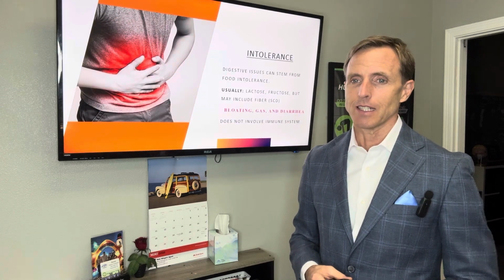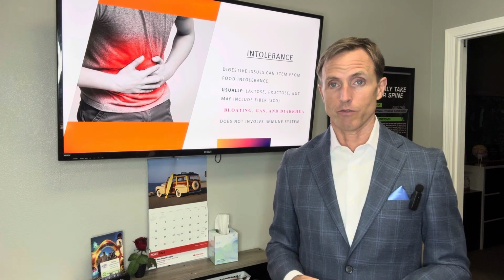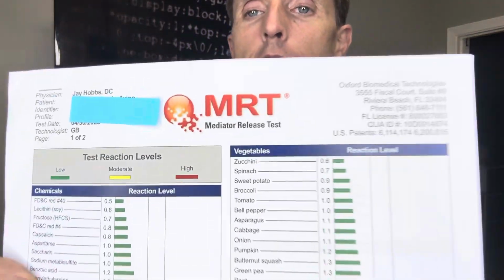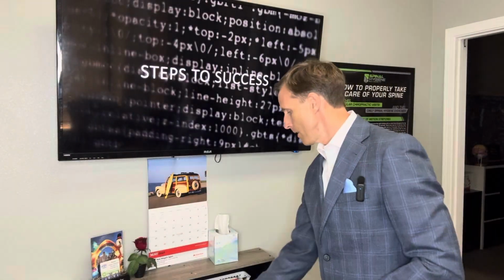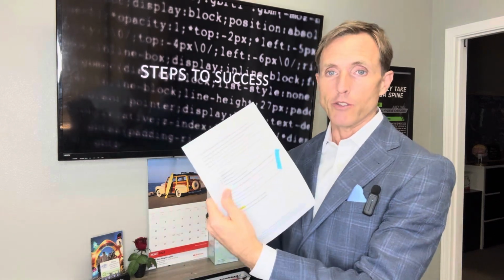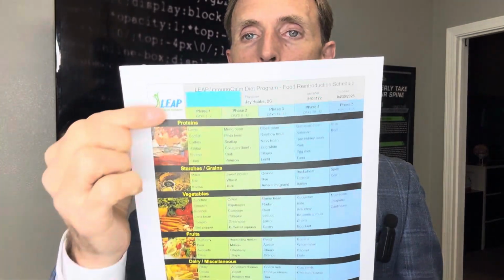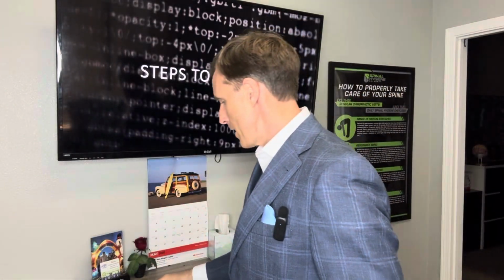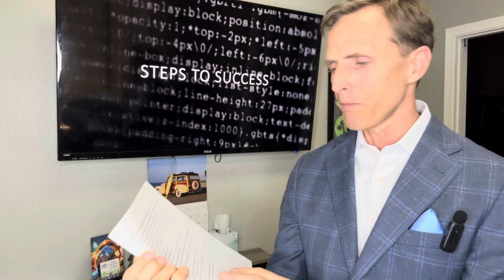MRT Food/Chemical Sensitivity I to and Results guide